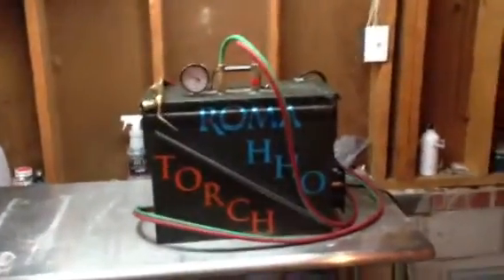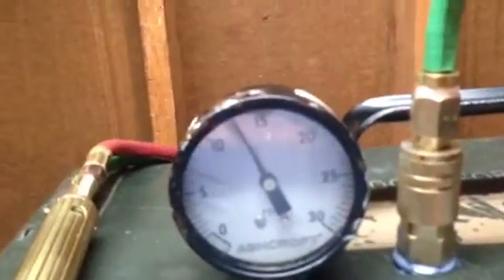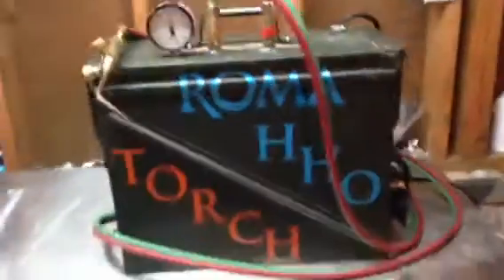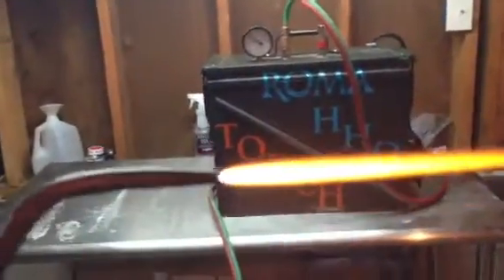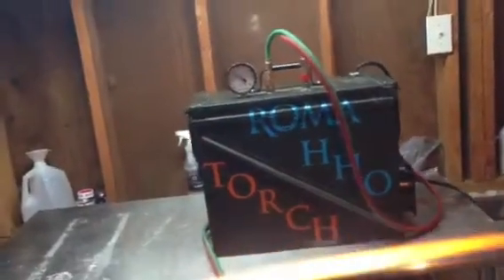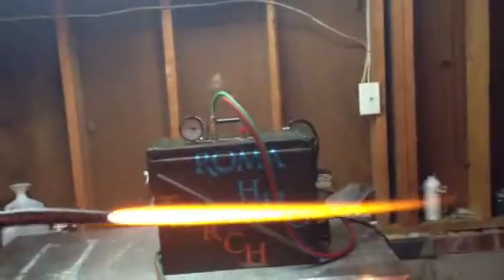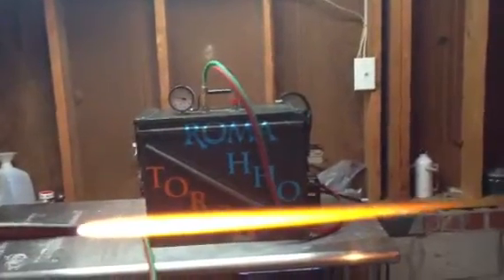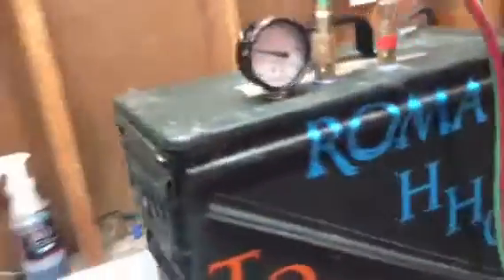Hho Torch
Roma Hho Torch 62 plate cell 115 volt portable Torch